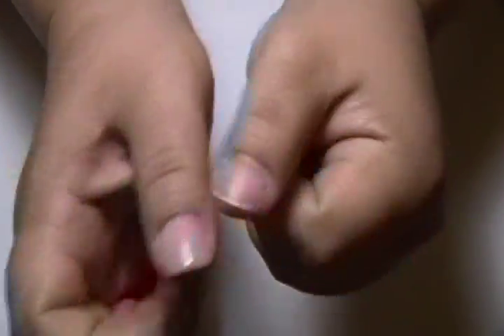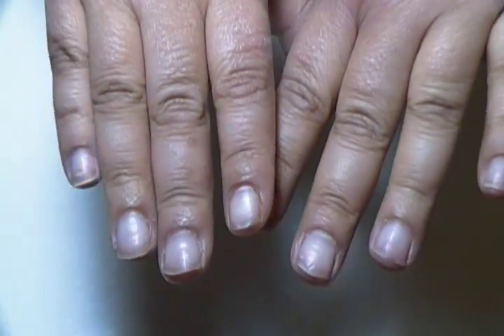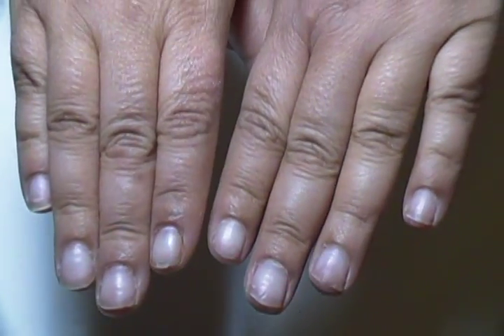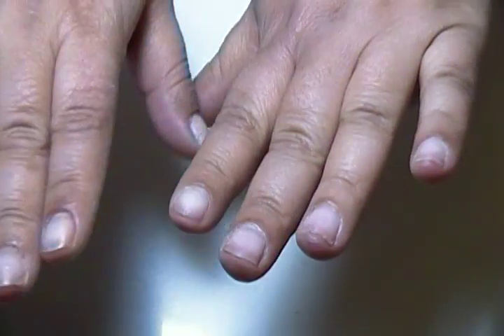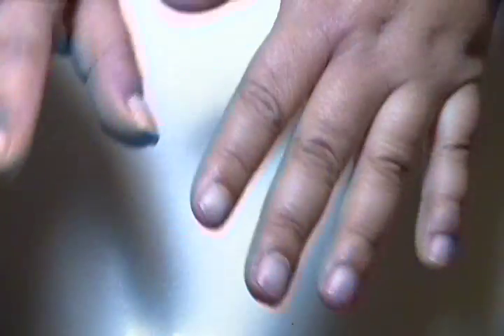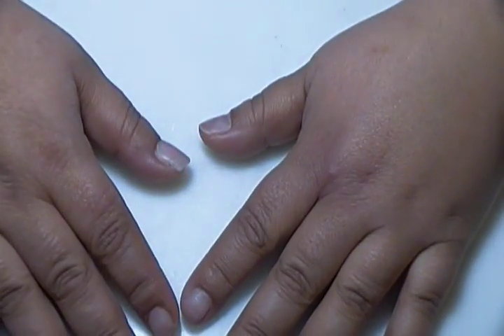Little bit about me (UPDATE)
Welcome & God Bless!
I am not a nail tech but looking in to going to school to get my license.
Thanks for stopping by to view my videos mean a lot to me.
Bienvenida y que Dios los bendiga!
Yo no soy un técnico de uñas, pero mirando para ir a la escuela para obtener mi licencia.
¡Gracias por parar cerca para ver mis videos significan mucho para mí.